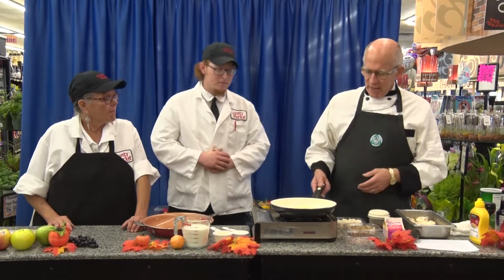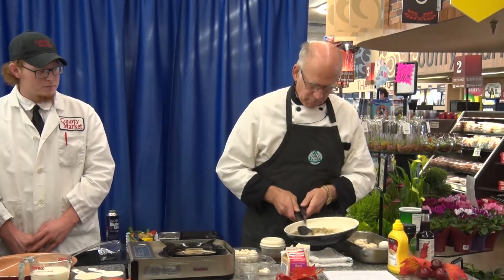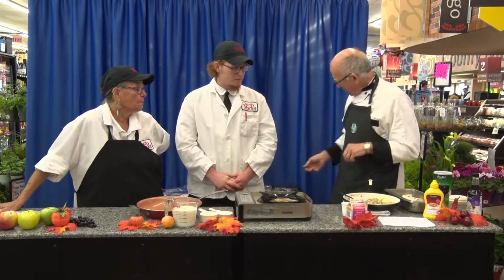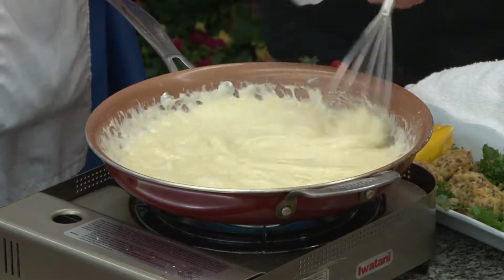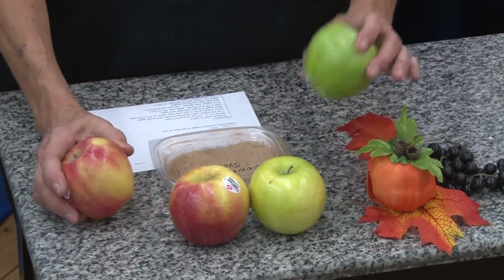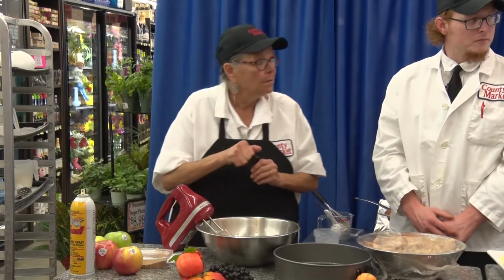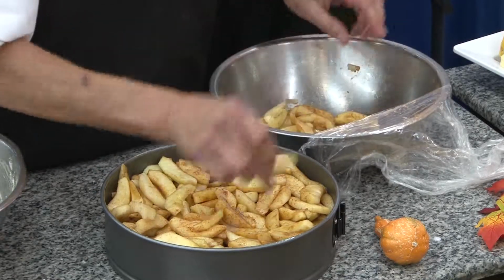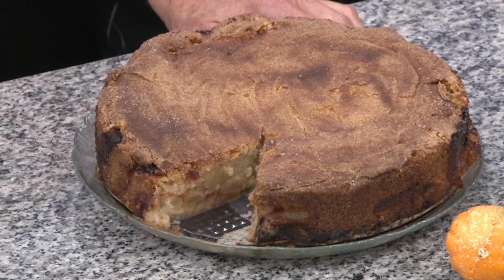From Market to Table "Fall Foods"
Armstrong Local Programming, Meadville PA: 4 Cheese Spaghetti Squash, Stuffed Mushrooms, Cinnamon Apple Pie Cake